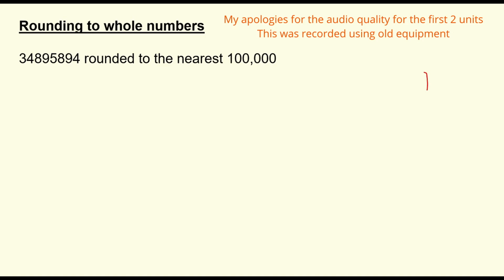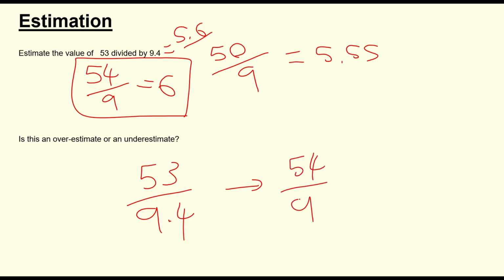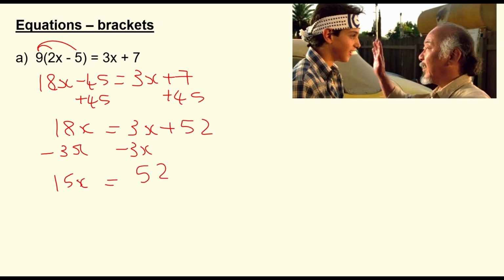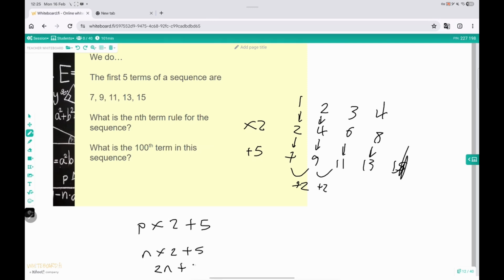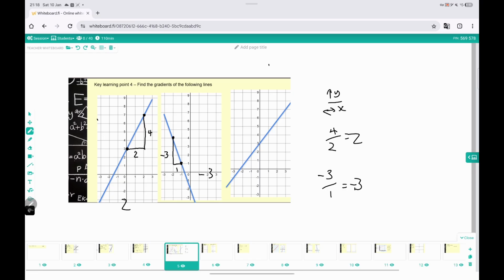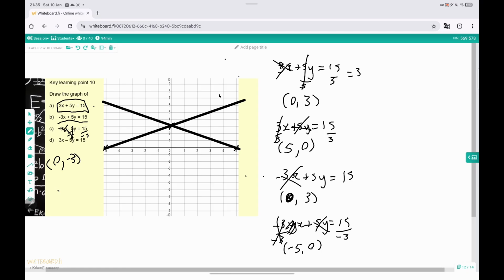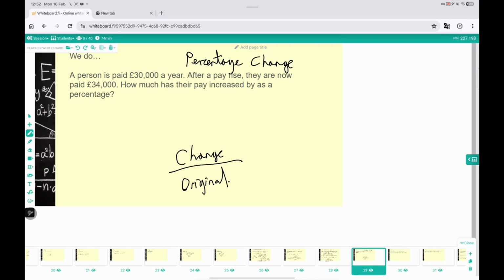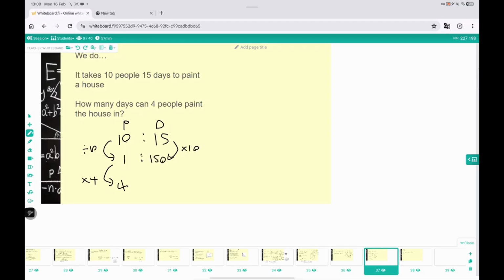Term 1 and 2 revision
0:00 - Start
01:49 - Unit 1 Rounding and Estimation
20:41 - Unit 2 Solving equations
35:05 - Unit 3 Sequences
1:01:09 - Unit 4 Graphs of Equations
1:27:34 - Unit 5 Percentages and Proportion